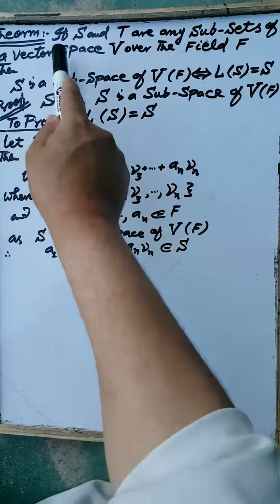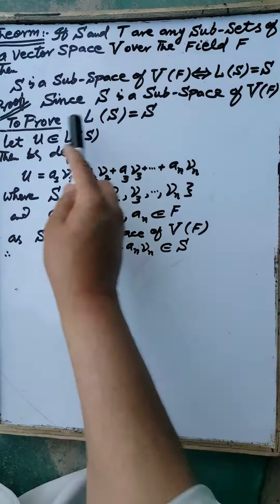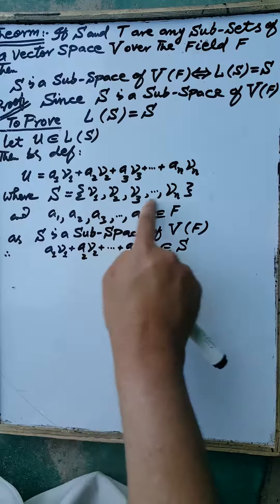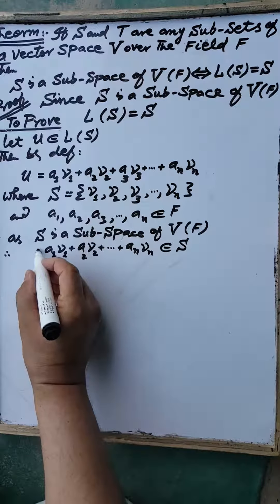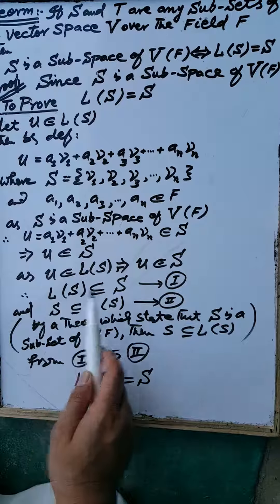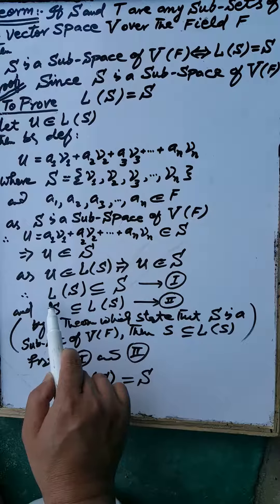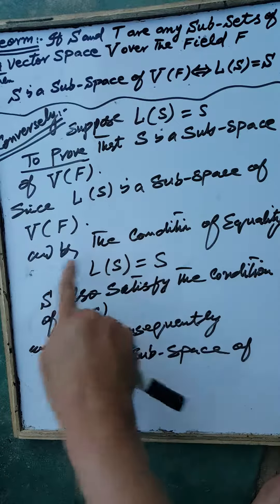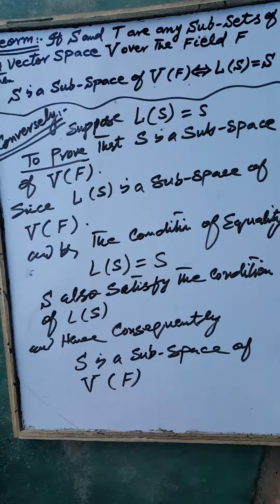Advanced linear algebra lecture 21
lecture 21